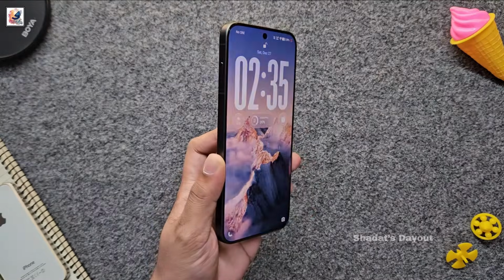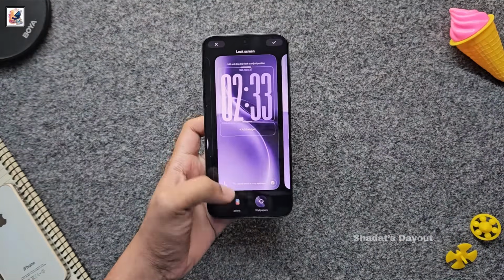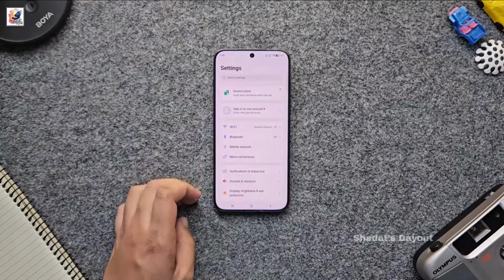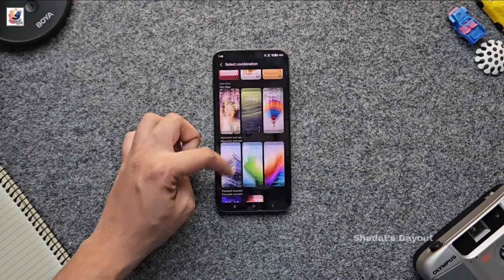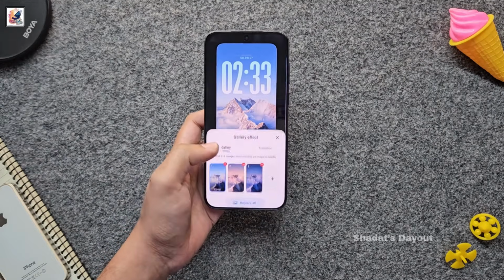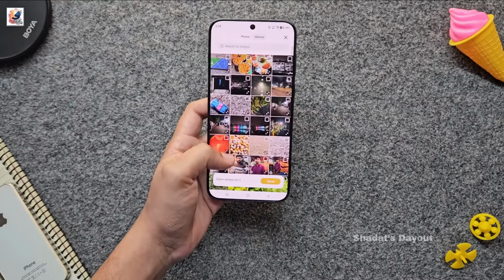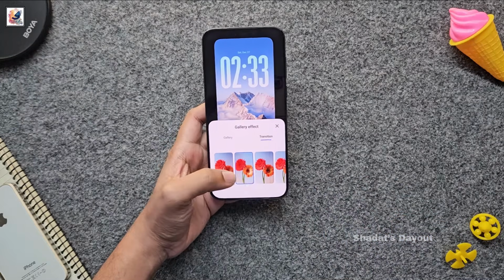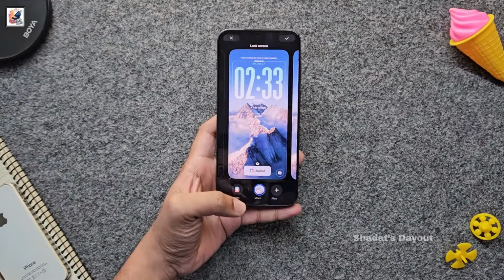How to Use Flip Cards Theme | OriginOS6 with Vivo X300 Pro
How to Use Flip Cards Theme | OriginOS6 with Vivo X300 Pro – Complete Guide

Learn how to use the Flip Cards theme in OriginOS 6 on the Vivo X300 Pro with this step-by-step tutorial. In this video, I’ll show you how to apply, customize, and optimize the Flip Cards UI theme for a smooth, stylish, and modern home screen experience.

OriginOS 6 brings a fresh card-style interface, smooth animations, and advanced customization options. Whether you’re new to OriginOS or upgrading to Vivo X300 Pro, this guide will help you unlock the full potential of the Flip Cards theme.

🔥 What you’ll learn in this video:
✔ How to enable Flip Cards Theme in OriginOS 6
✔ Flip Cards home screen setup on Vivo X300 Pro
✔ Best OriginOS 6 theme settings & customization
✔ Tips for smooth animation and performance
✔ OriginOS 6 UI features explained